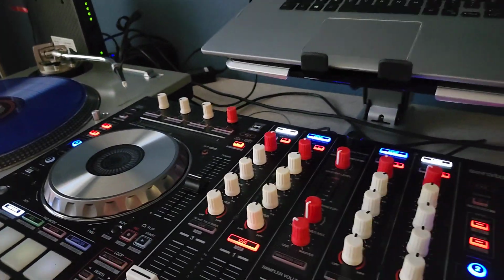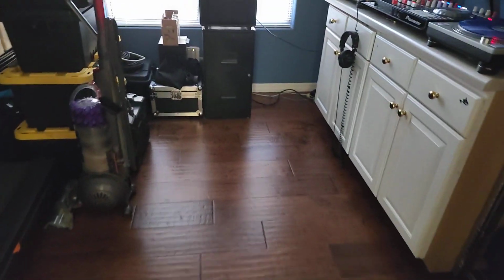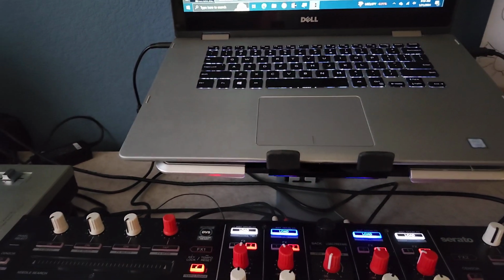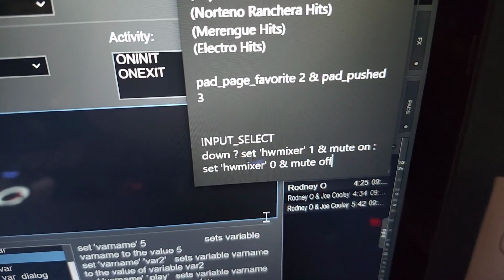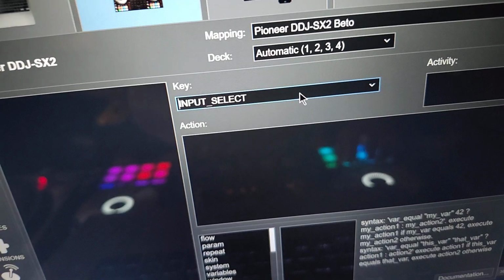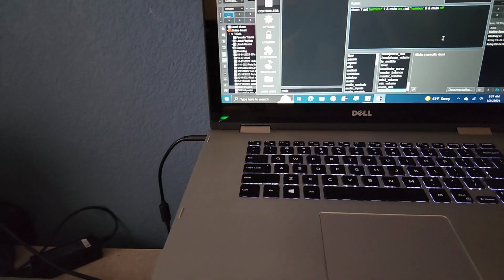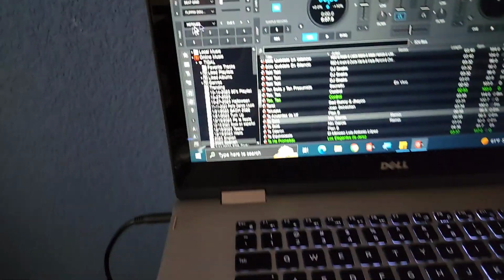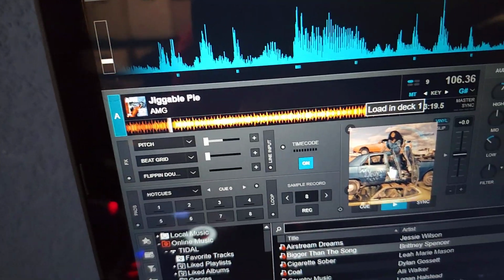Fixed, VDJ Mute issue on my DVS DDJ-SX2 😒